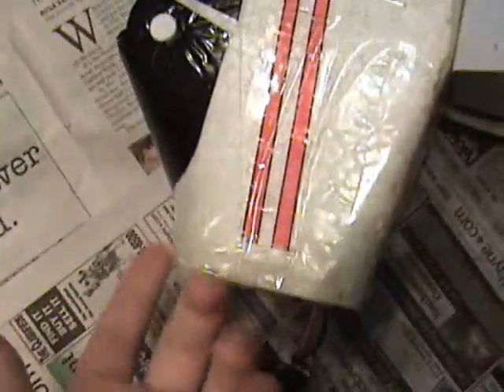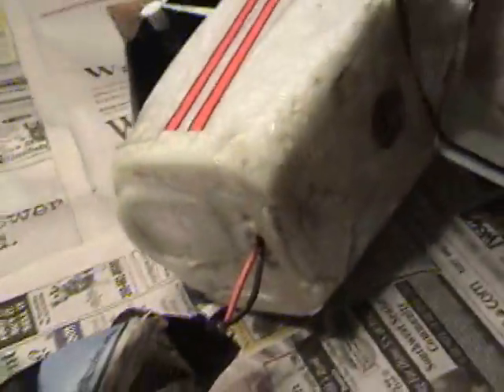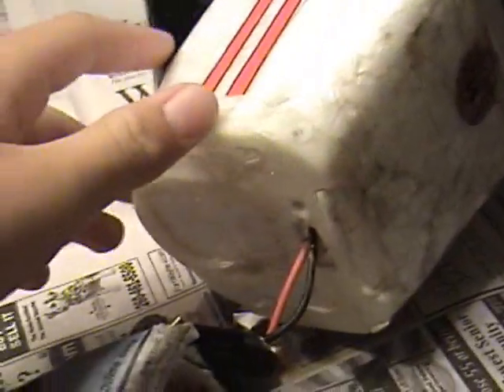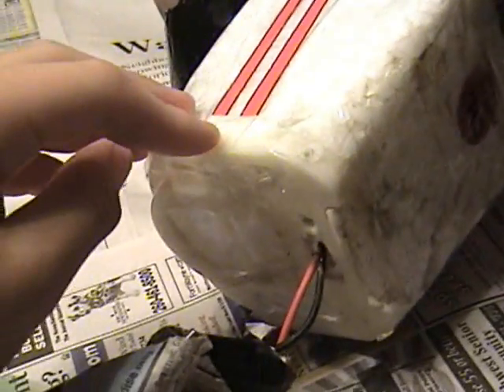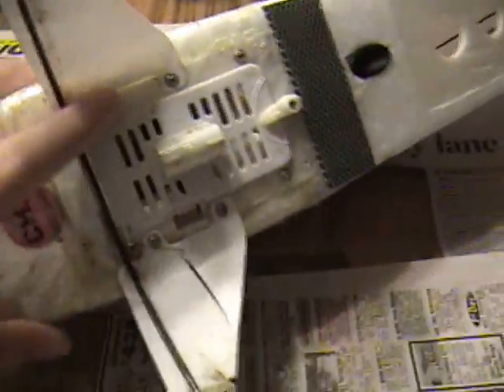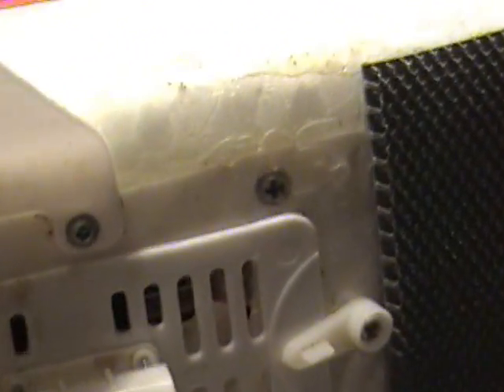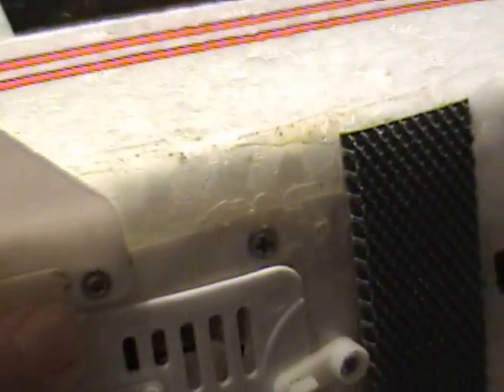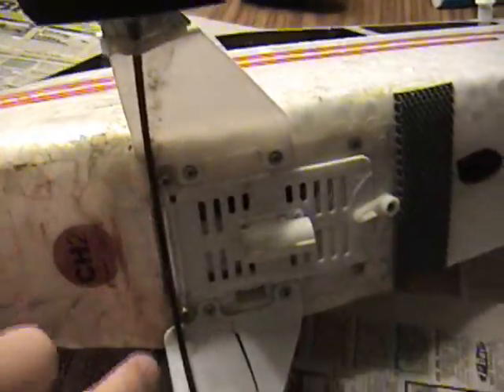Hobbyzone supercub after the CRASH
shows my hoobyzone supercub after the crash ( Ihit my neighbor when the esc just went bad all of a sudden. it actually cut his arm and made a pretty deep cut).